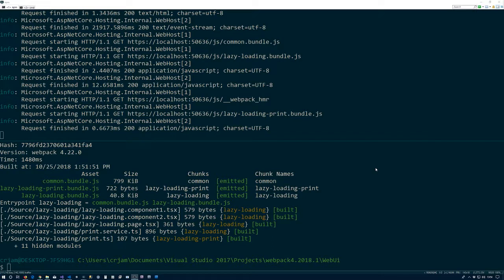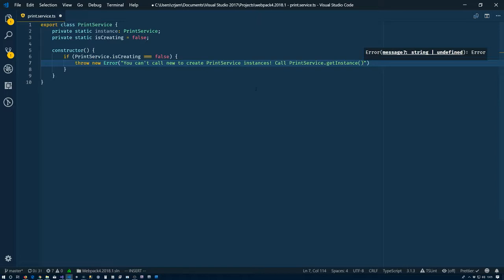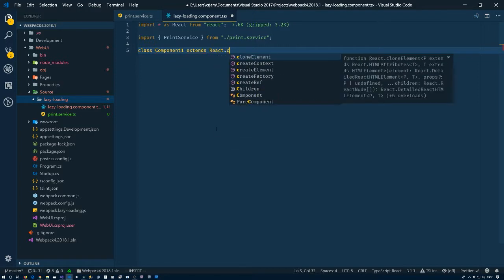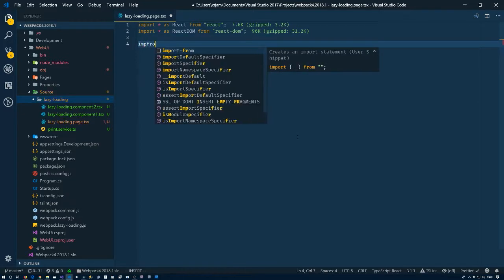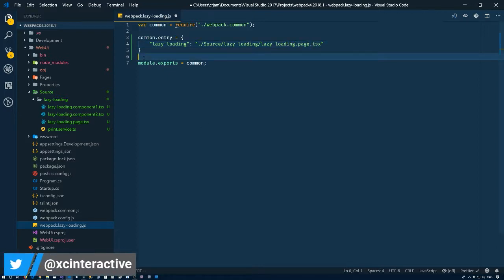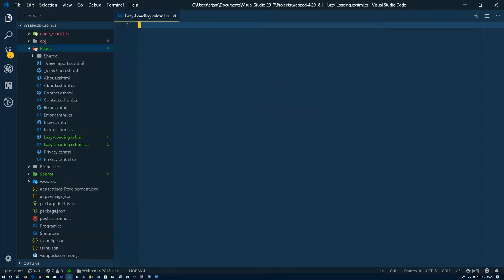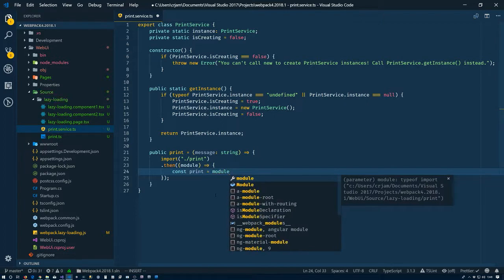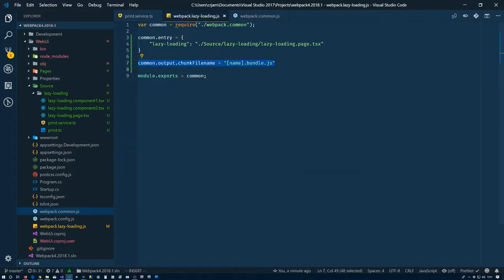Step By Step: Lazy Loading #10 - Webpack 4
Article Abstract
If you have ever found yourself in the situation where your application supports functionality that
 not everyone uses all the time but adds a noticable amount to your page weight or everyone uses the
 functionality but it is not needed right away and you would like to defer loading the code until
 a future time, for example in response to a user action, then lazy loading may just be the answer to
 your prayers. In this article we will see how to lazy load code using webpack.